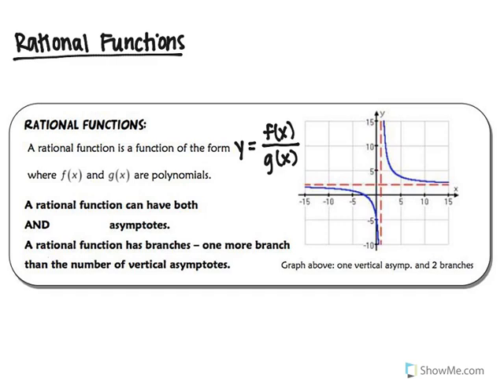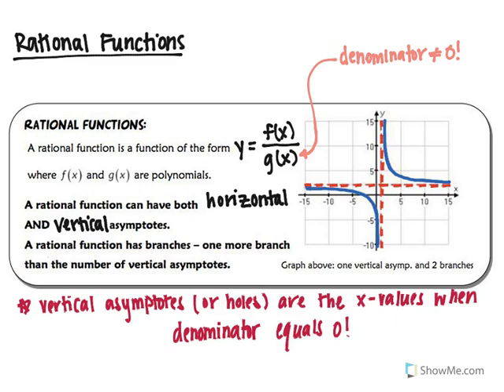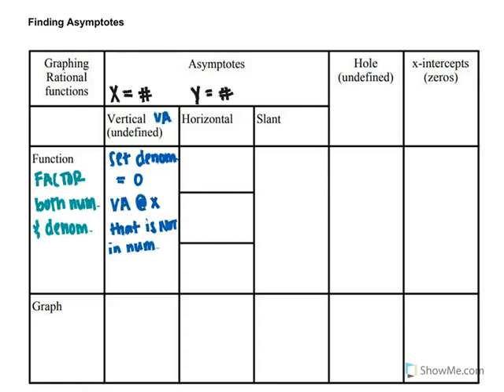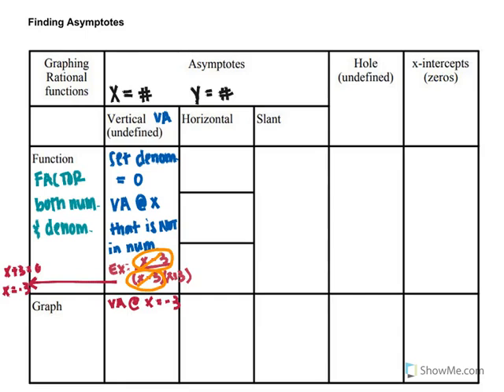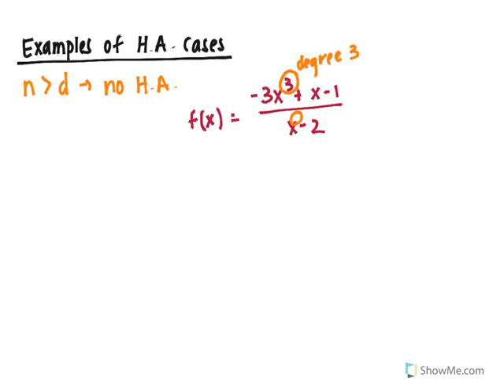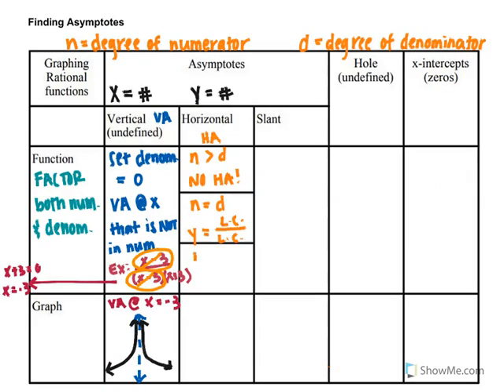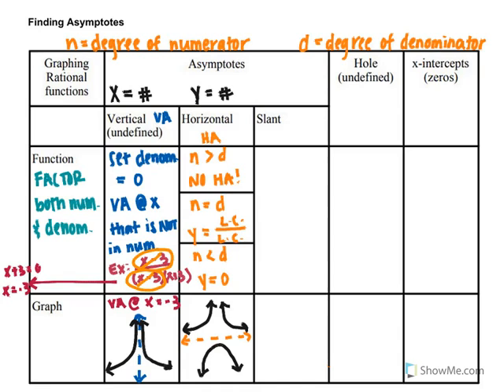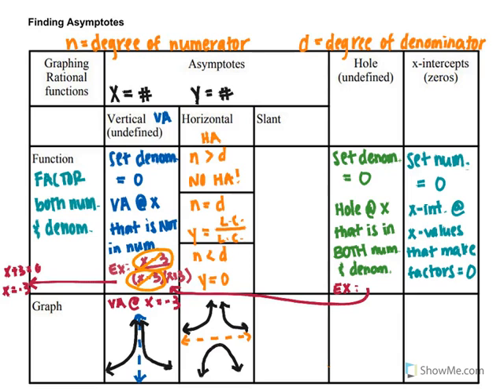Rational Functions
How to determine the asymptotes of a rational function